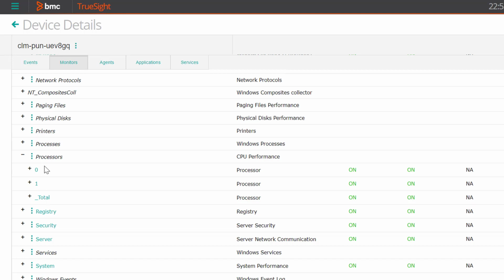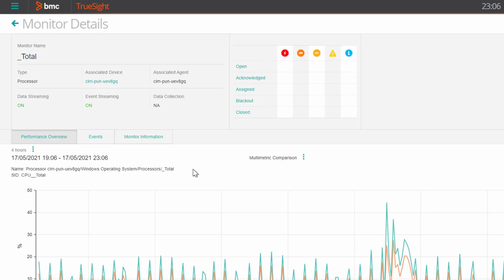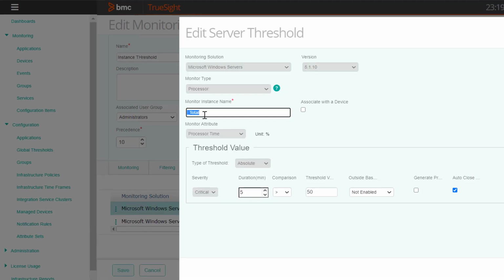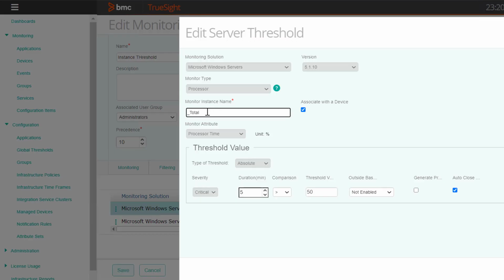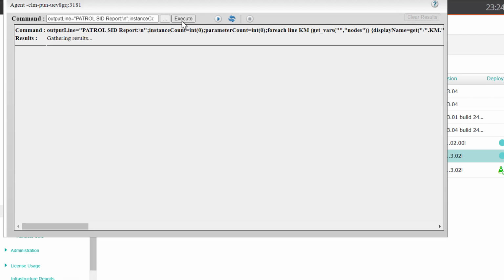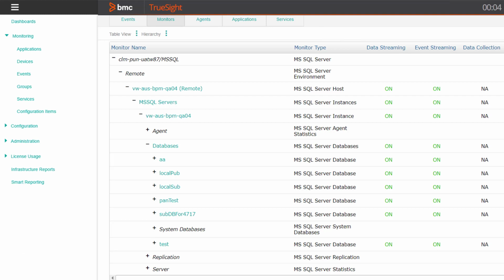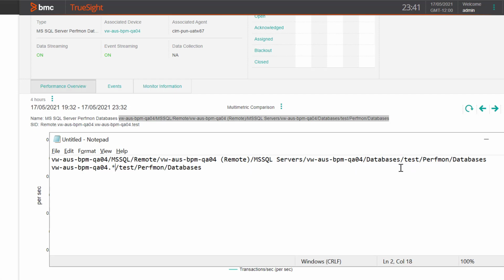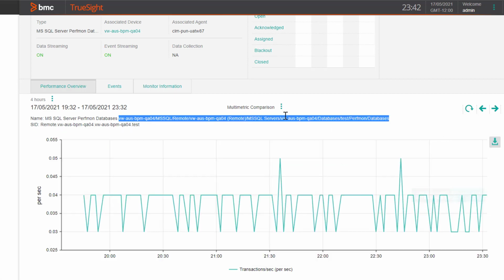BMC TSOM: How to Set Instance Name for Server Threshold on TSPS console?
This video explains how one can set the Instance name in Monitoring Policy on TrueSight Presentation Server (TSPS) console while applying Server Thresholds. Different examples with different scenarios have been discussed for Instance Name. KA#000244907